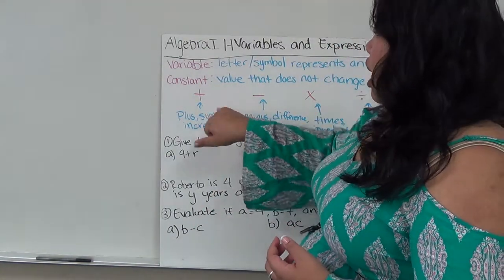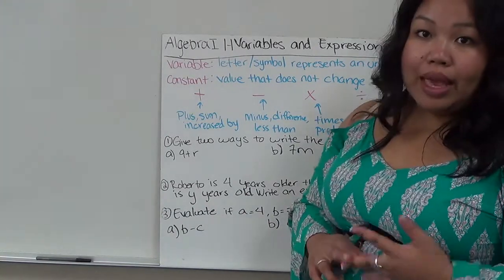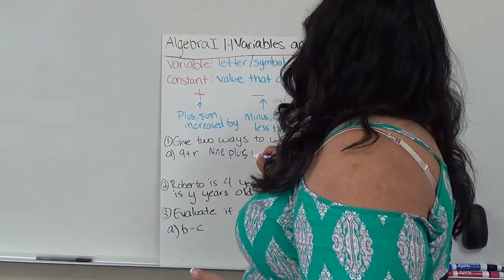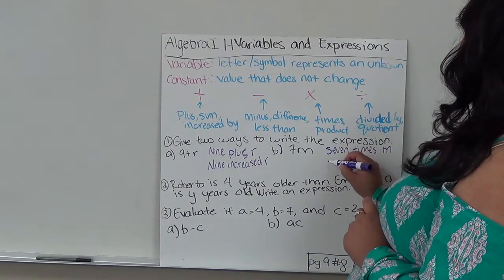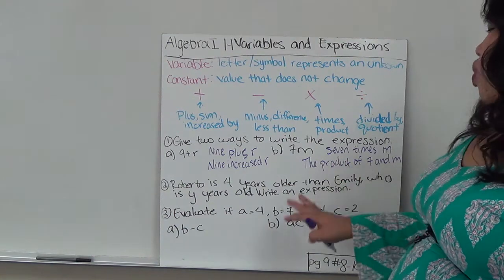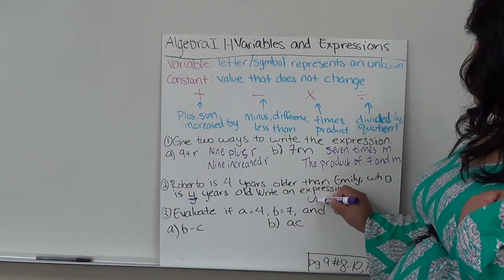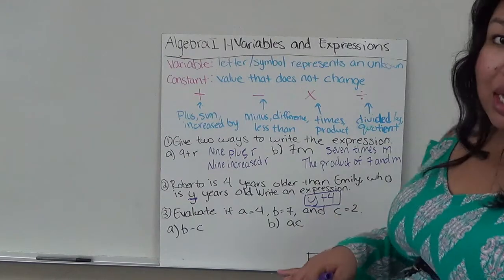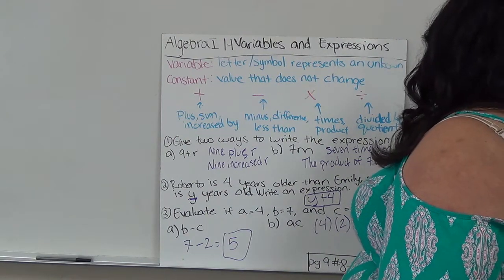Algebra I 1.1 Variables and Expressions